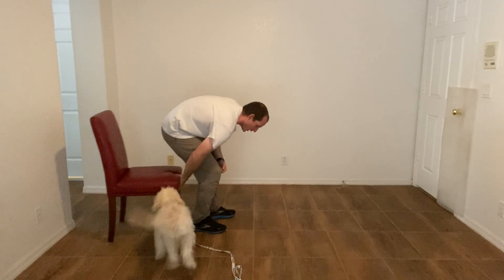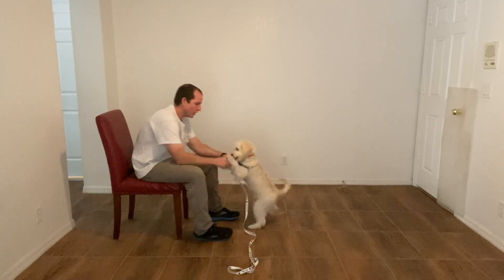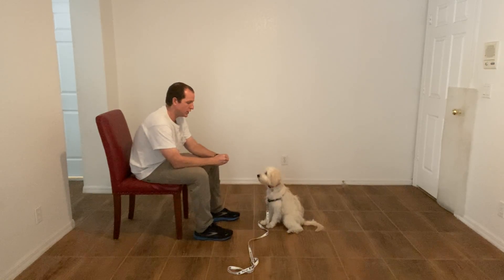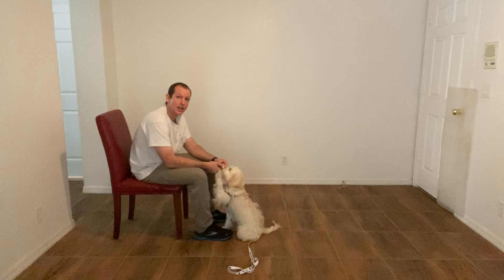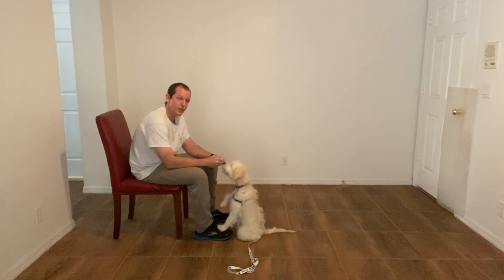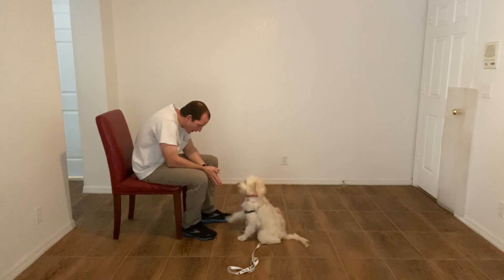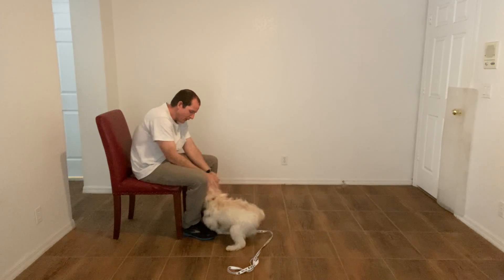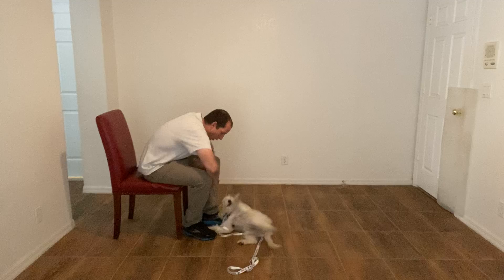Sky Watch 1221